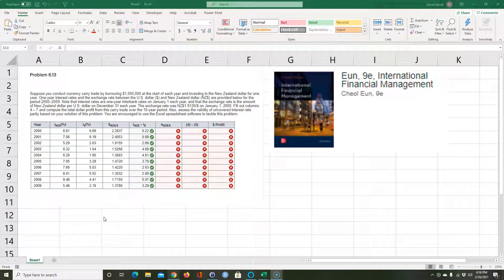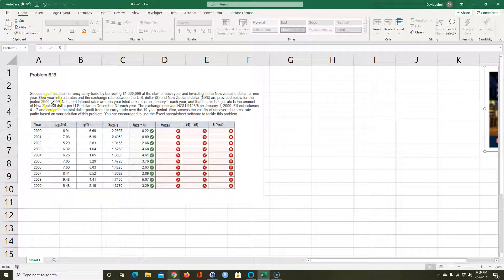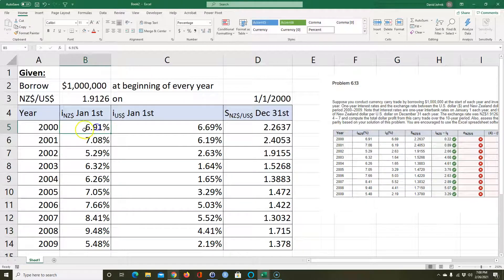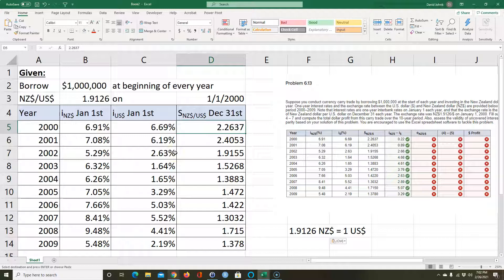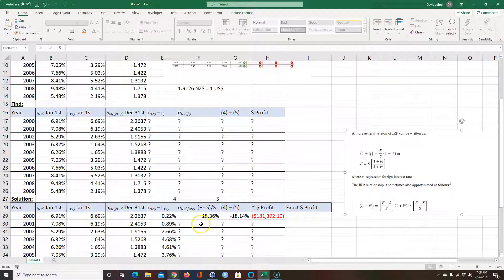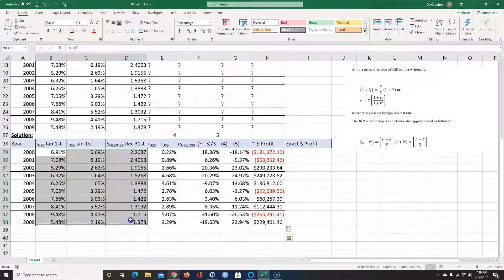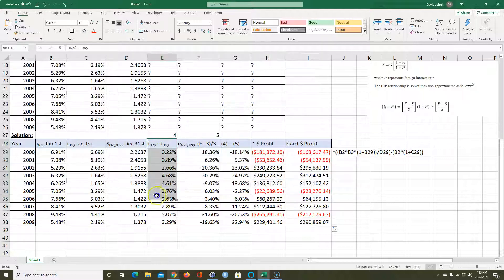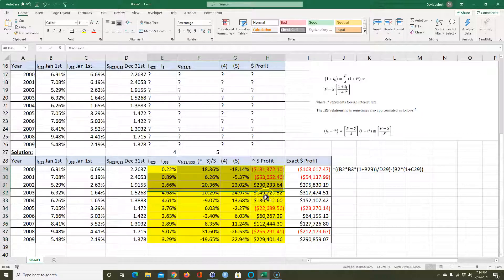Interest Rate Parity on Excel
Solving an Interest Rate Parity problem on Excel.  Here's the link to the file I used